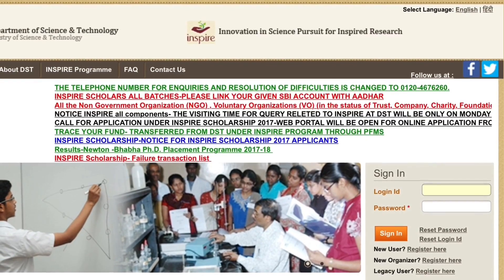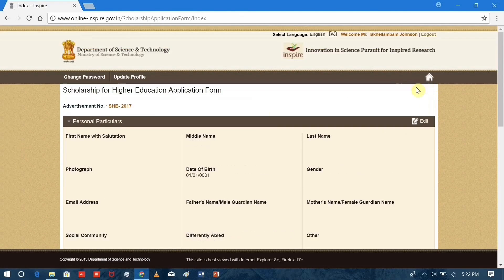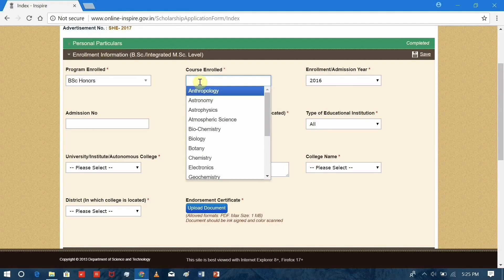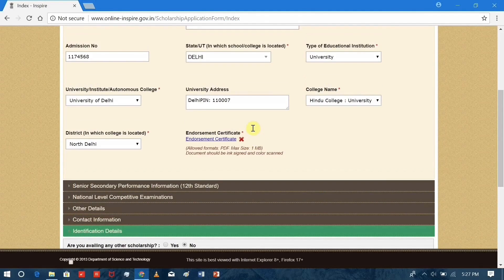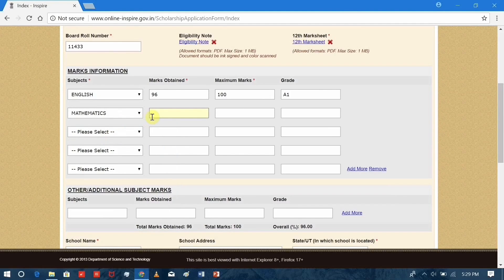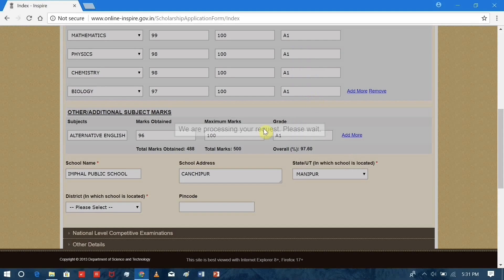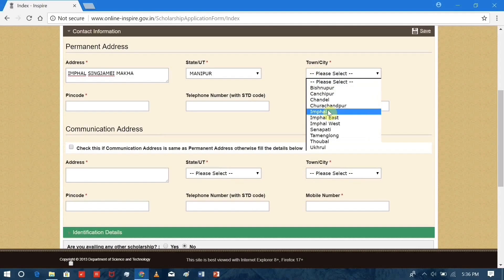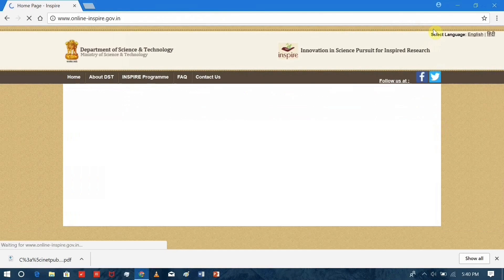How to Apply for INSPIRE SCHOLARHSIP? (PART TWO) A -STEP BY STEP- GUIDE.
Innovation in Science Pursuit for Inspired Research (INSPIRE)" is an innovative programme sponsored and managed by the Department of Science & Technology for attraction of talent to Science. The basic objective of INSPIRE is to communicate to the youth of the country the excitements of creative pursuit of science, attract talent to the study of science at an early age and thus build the required critical human resource pool for strengthening and expanding the Science & Technology system and R&D base.

A striking feature of the programme is that it does not believe in conducting competitive exams for identification of talent at any level. It believes in and relies on the efficacy of the existing educational structure for identification of talent.
Scholarship for Higher Education (SHE) aims at attracting talented youth into undertaking higher education in science intensive programmes, by providing scholarships and mentoring through 'summer attachment' to performing researchers. The scheme offers 10,000 scholarships every year @ Rs 0.80 lakh per year to talented youth in the age group 17-22 years, for undertaking Bachelor and Masters level education in Natural and Basic sciences.
However, the 18 Science subject such as (1) Physics, (2) Chemistry, (3) Mathematics, (4) Biology, (5) Statistics, (6) Geology, (7) Astrophysics, (8) Astronomy, (9) Electronics, (10) Botany, (11) Zoology, (12) Bio-chemistry, (13) Anthropology, (14) Microbiology, (15) Geophysics, (16) Geochemistry, (17) Atmospheric Sciences and (18) Oceanic Sciences, either as major/honours or their combination in BSc/Integrated MSc/Integrated MS course will be under the scope of INSPIRE Scholarship. The main feature of the scheme is mentorship support being planned for every scholar through INSPIRE scholarship.

                            INSPIRE Scholarship

This scheme offers 10,000 scholarships every year @ Rs.80,000/- each for undertaking Bachelor and Masters level education in the Natural & Basic sciences, possessing any of the following criteria:

[A]
Students who happen to be among the top 1% in 12th standard at their respective Board Examinations and are pursuing courses in Natural and Basic sciences at the B.Sc. or Integrated M.Sc. levels. Courses are not included other than Natural and Basic sciences in the current scheme in view of the focus on research in Basic sciences.

[B]
Students who have secured in the Joint Entrance Examination of JEE-Advance top 10,000 ranks, JEE-Main (top 10,000 ranks) plus those clearing NEET (top 10,000 ranks), and who also opt to study Natural and Basic sciences in any academic institute or university leading to graduate and post-graduate degree, would be eligible for scholarship.

[C]
Students admitted to Indian Institute of Science Education and Research (IISER), National Institute of Science Education and Research (NISER), Department of Atomic Energy Centre for Basic Sciences (DAE-CBS) at the University of Mumbai or happen to be Kishore Vaigyanik Protsahan Yojana (KVPY), National Talent Search Examination (NTSE), Jagadish Bose National Science Talent Search (JBNSTS) scholars and Science Olympiad Medalists, opting to undertake courses in the Natural & Basic sciences leading to B.Sc. and M.Sc. degrees are eligible for "SHE" scholarship.